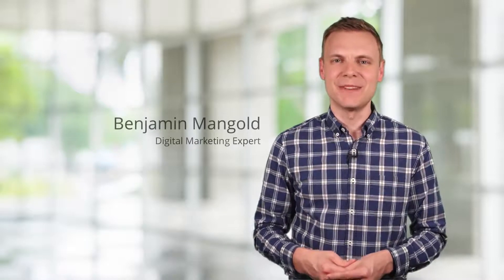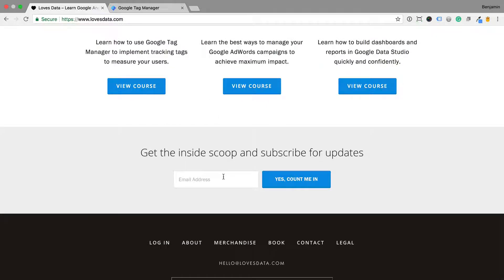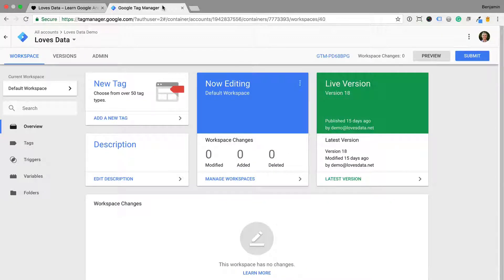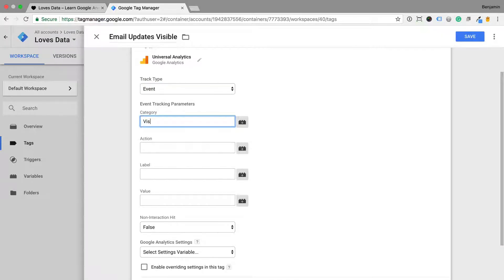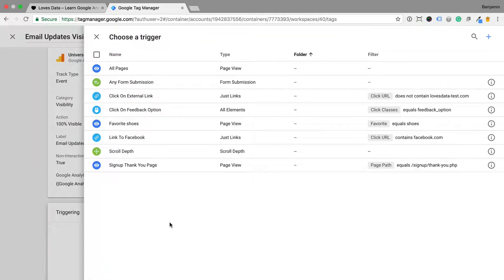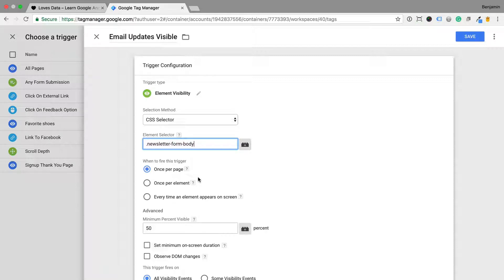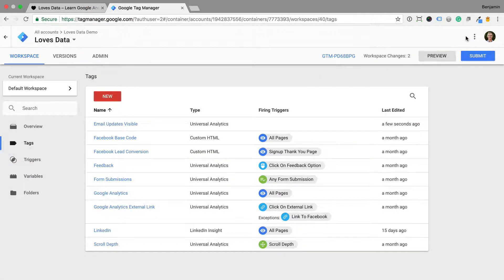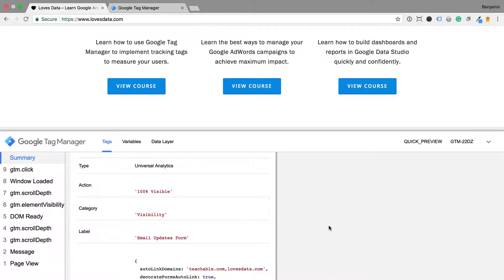Element Visibility Trigger in Google Tag Manager – How to Track Website Elements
In this video you'll learn how you can track elements in your website using the Visibility Trigger in Google Tag Manager. This allows you to track people who see a particular element, like a form, promotion or another element of your website in their browser.

You'll learn how to identify the element in your HTML, then how to configure the trigger, including options for setting the visible percentage of the element and more.